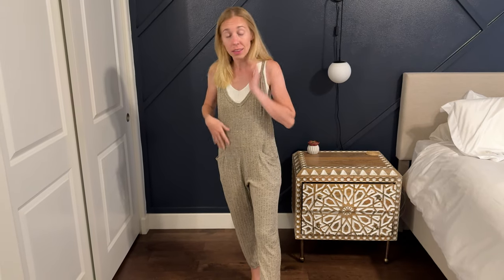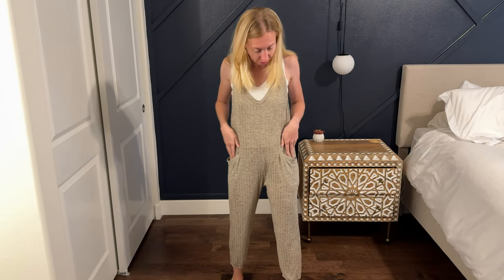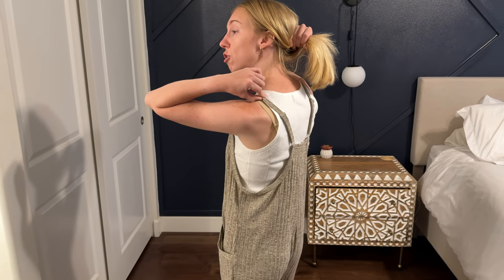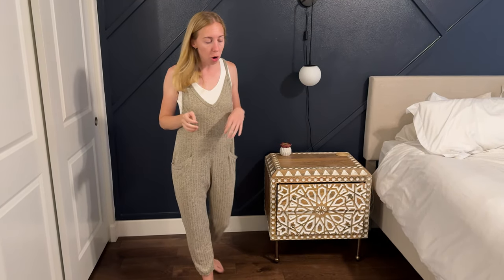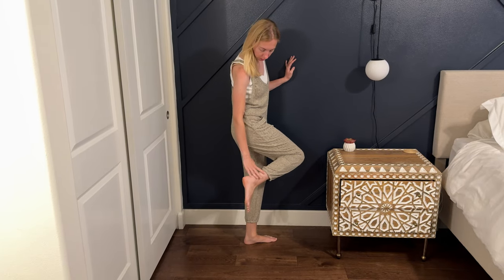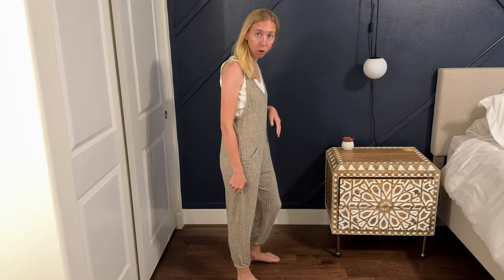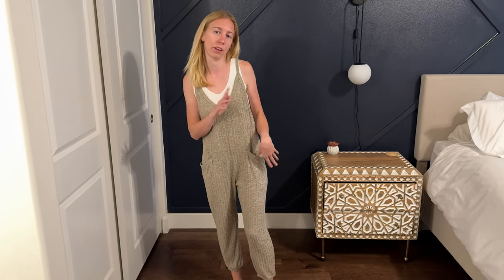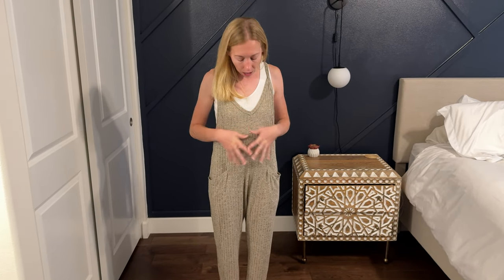Sizing Suggestions for this Women Sleeveless Spaghetti Strap Ribbed Overall Jumpsuit by Ekouaer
Hear my suggestions for which size to buy if you're interested in this jumpsuit